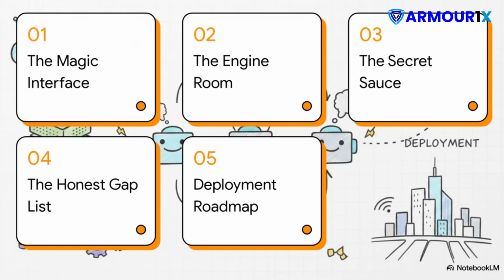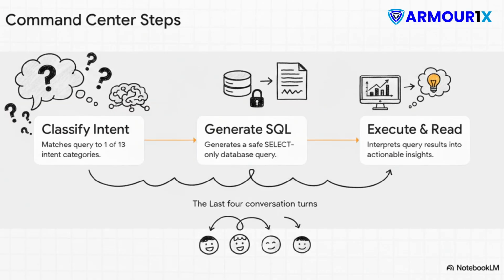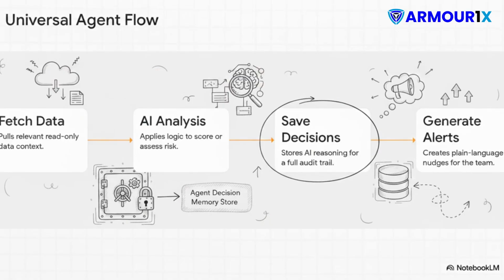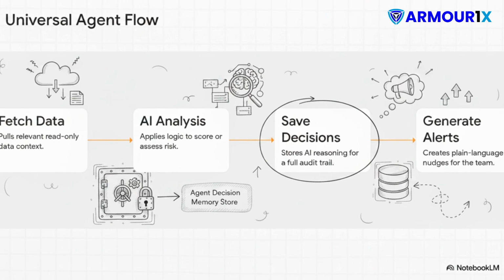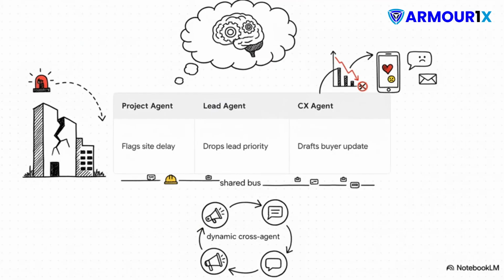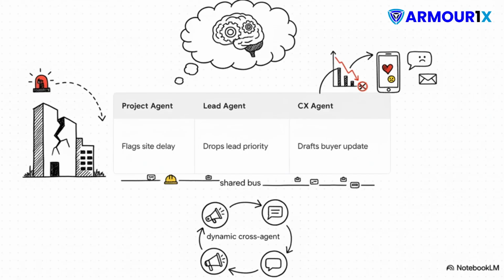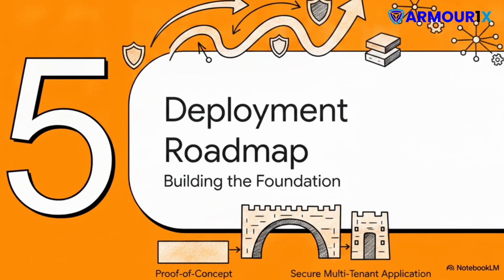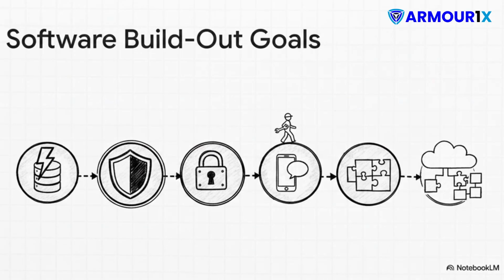Build Smarter: The New AI Layer for Software | Armour1X TV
Unlock the potential of intelligent software with the Builder OS AI Layer. In this video, we break down the fundamental roadmap for deploying a secure, multi-tenant AI application, from proof-of-concept to full-scale foundation.

Discover how integrating an agentic AI layer can transform your development process and help you build software that is not just functional, but truly intelligent.

What we cover:

Introduction to the Builder OS AI Layer
The 5-step deployment roadmap for developers
Building a secure multi-tenant foundation
Moving from Proof-of-Concept to production
The future of intelligent software development